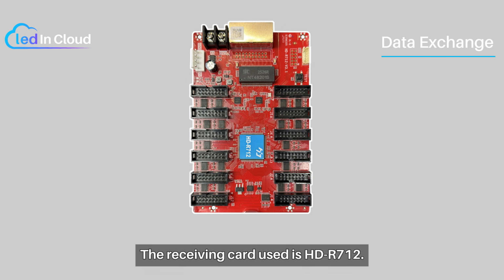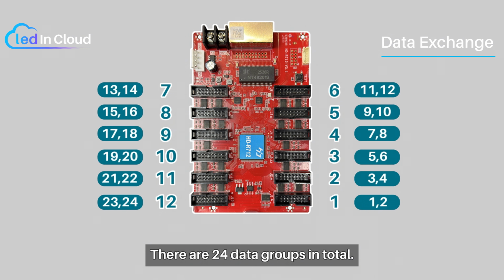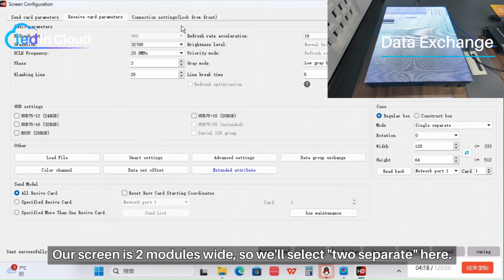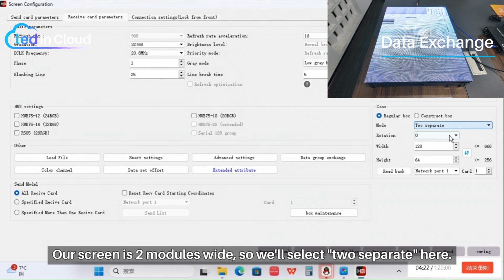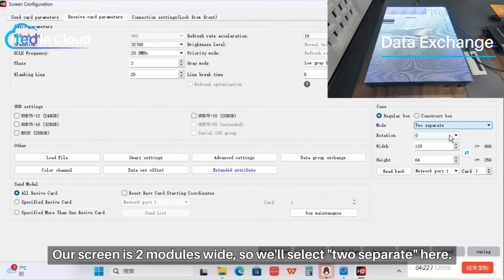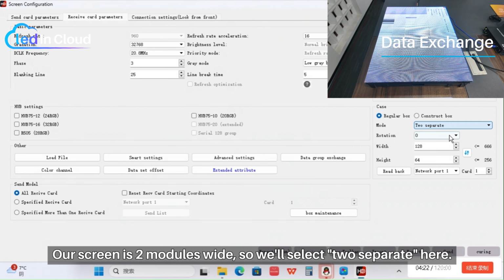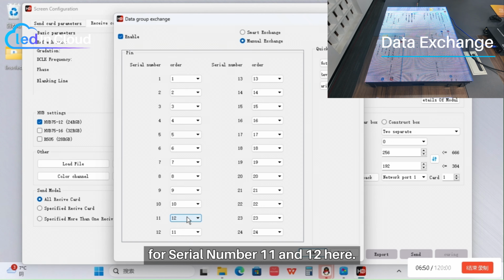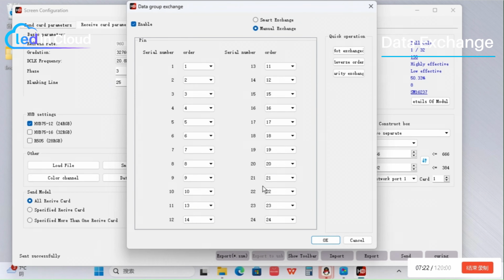Fix Abnormal LED Display After Module Splicing | Huidu Data Exchange Tutorial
Abnormal display issues can sometimes appear after LED modules are installed or spliced into the cabinet. In this video, we show a practical solution using Huidu controller data exchange to restore normal display performance.

You’ll see the actual operation process step by step, including controller adjustments and troubleshooting methods that help correct display errors after module installation.

This video is useful for technicians, installers, and anyone working with LED display maintenance and setup.

What’s covered in this video:
✅ Fixing abnormal LED display after module splicing
✅ Huidu controller data exchange operation
✅ Practical troubleshooting workflow
✅ Tips for stable and correct display performance